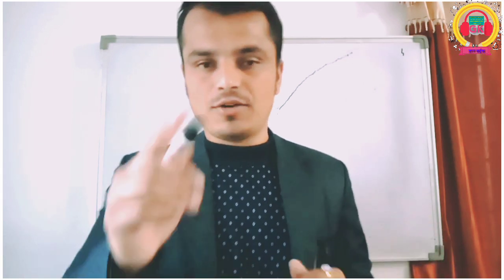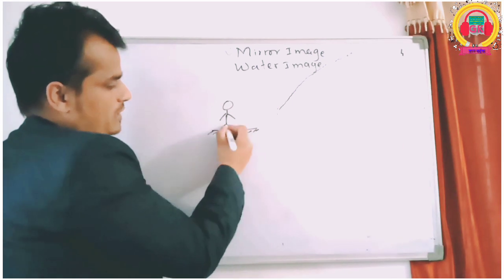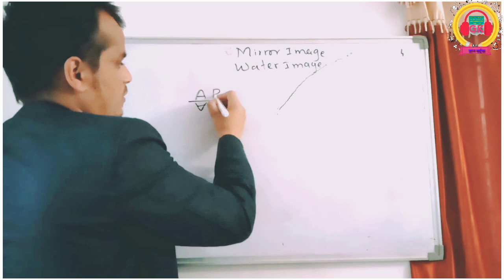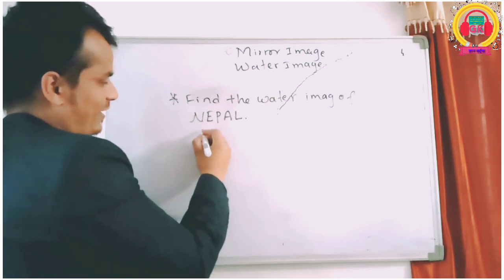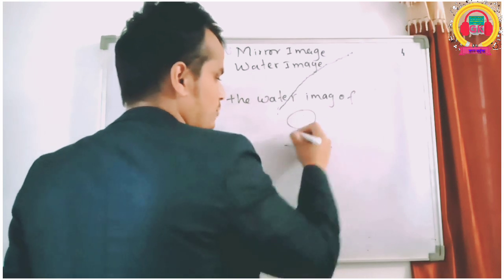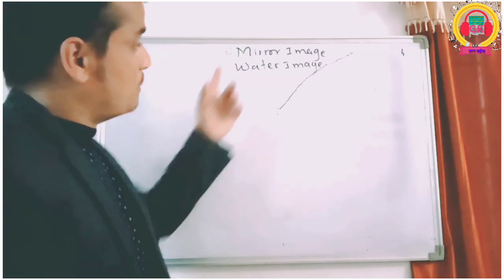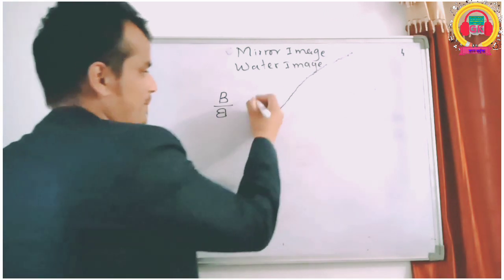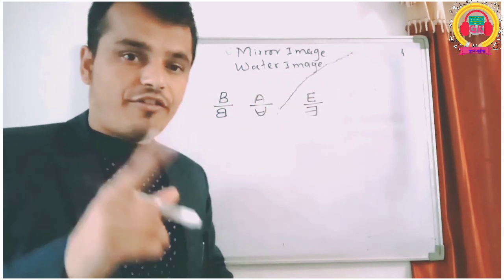Water Image And Mirror Image Trick part 1 | How to find water image and mirror general part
How to find mirror image and water image | mirror and water image कसरी थाहा पाउने ?
general part
Part1
Waterimageनमस्ते मित्र हरु तपाइँ सम्पूर्ण लाइ हार्दीक स्वागत छ तपाइको आफ्नै च्यानल मा , तपाइको प्रत्येक पललाइ सिकाइ पुर्ण बनाउने हाम्रो अभियान हो, यसमा तपाइको पुर्ण सहभागिता को अपेक्षा गर्दछौ !
हामि विभिन्न प्रश्न उत्तर तथा बिबिध बिषय संग सम्बन्धित जानकारी हरु लियर आउने गर्दछौ यस च्यानल अन्तर्गत रहेर ! हामी लाइ हेरिसकेपछि तल कमेन्ट बक्स मा गयर कमेन्ट गर्न भने नबिर्सनु होला ,